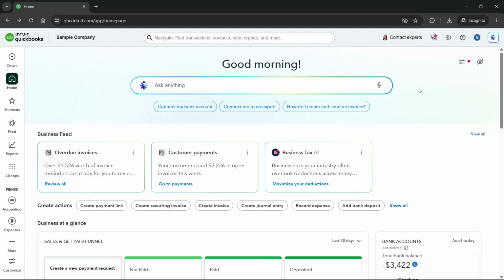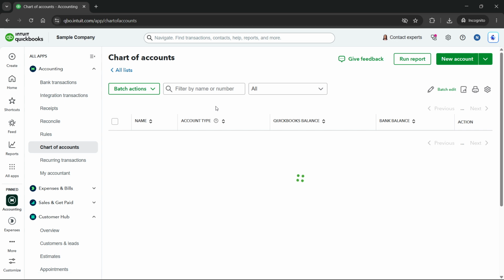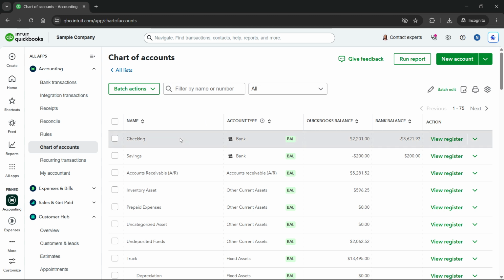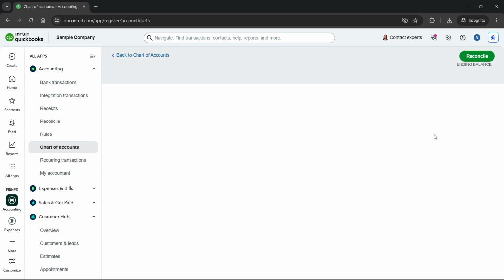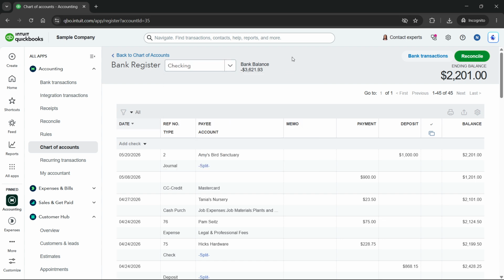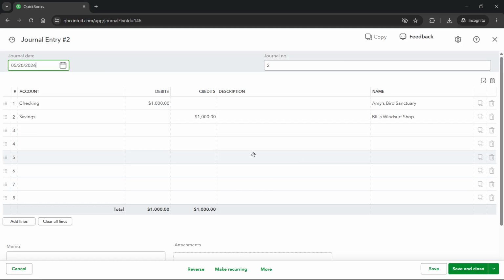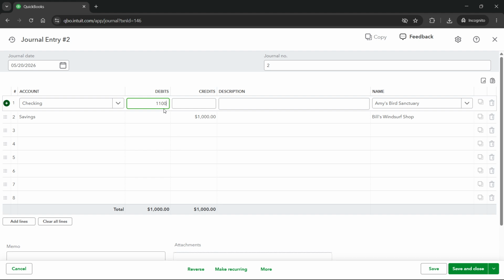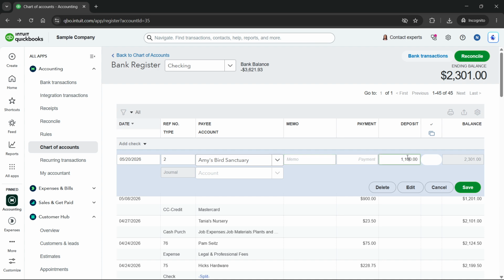How To EDIT JOURNAL ENTRY In QuickBooks Online (QUICK & EASY) 2026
In this video, I'll show you how to edit a journal entry in quickbooks online. This is a full guide on how to modify existing journal entries for accurate accounting in 2026. In case you've been trying to update or correct journal entries in quickbooks online, this is the video you need to see!